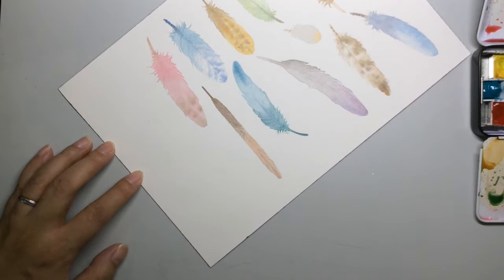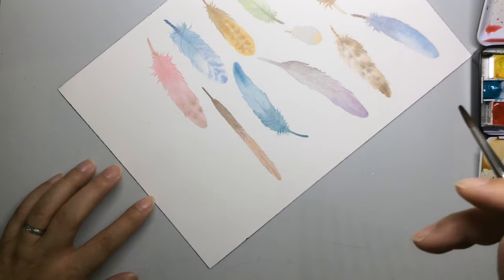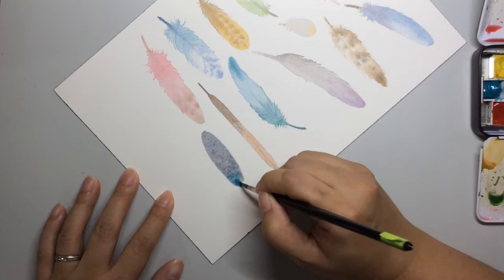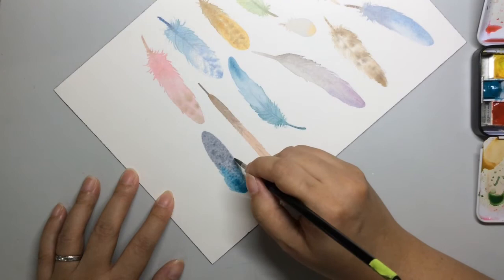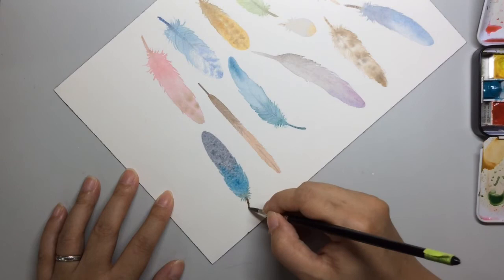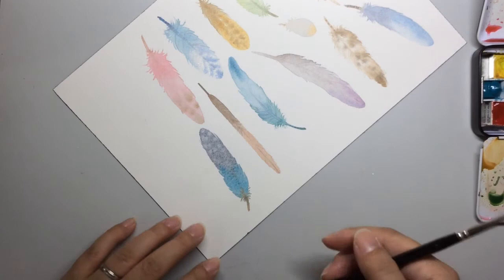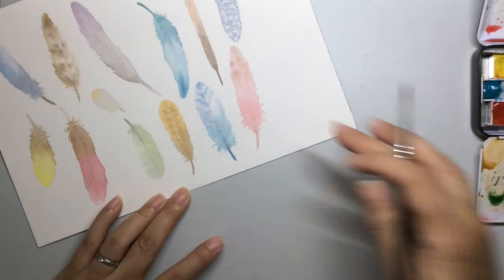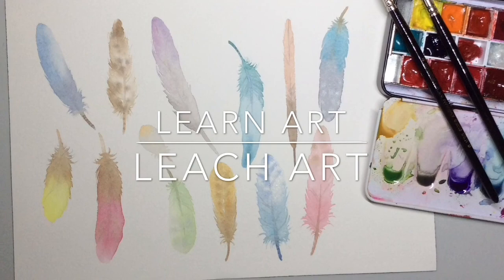How to paint elegant watercolour Feathers by Leach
LEARN how to paint watercolour feathers